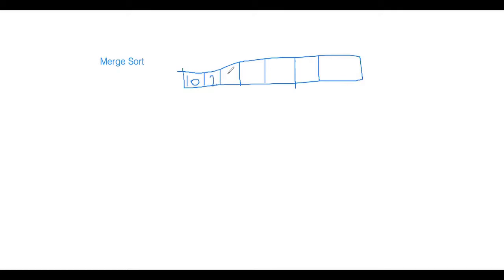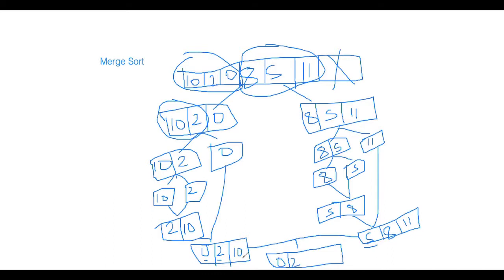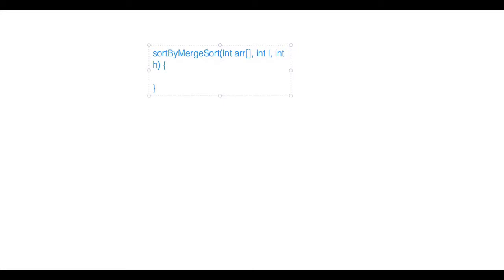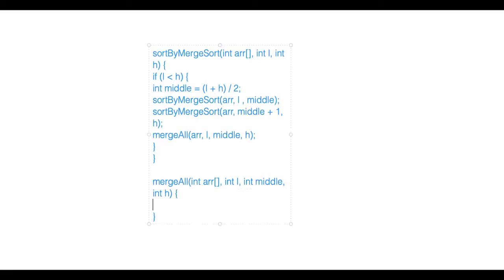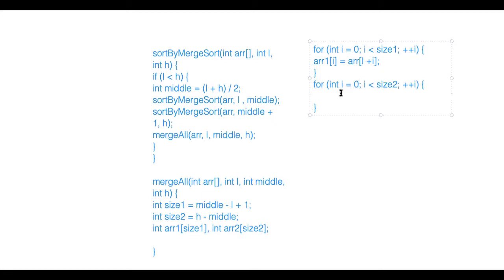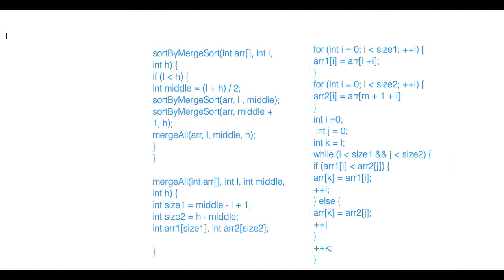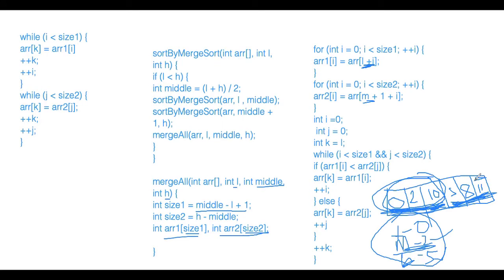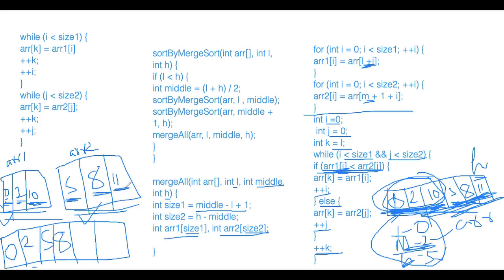Data Structures And Algorithm Part 8 - Merge Sort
In this video, a Senior Software Developer at Amazon explains Merge Sort Algorithm. He explains Pseudo code of Merge Sort with time and space complexity.